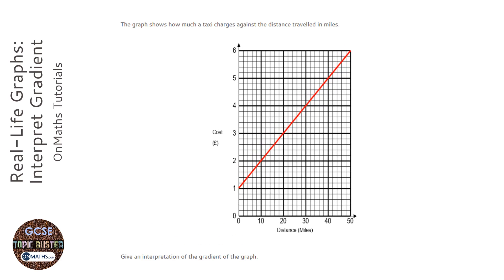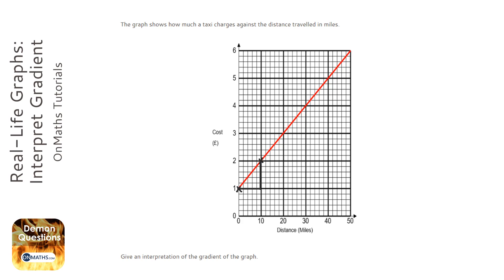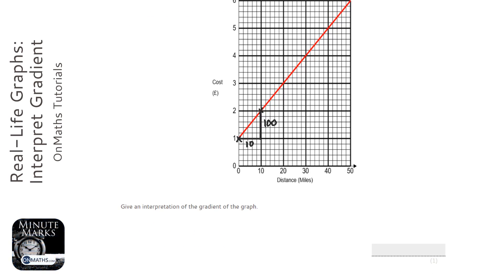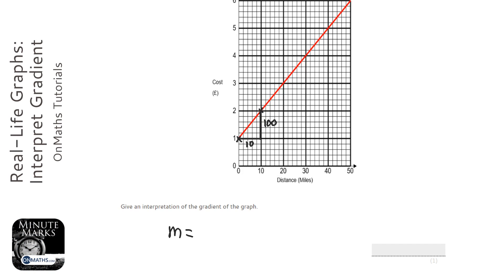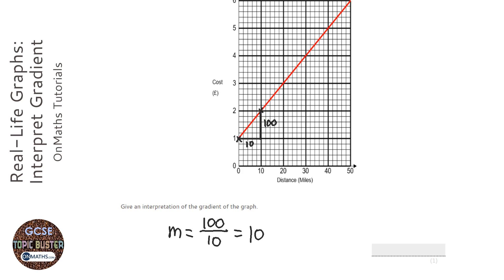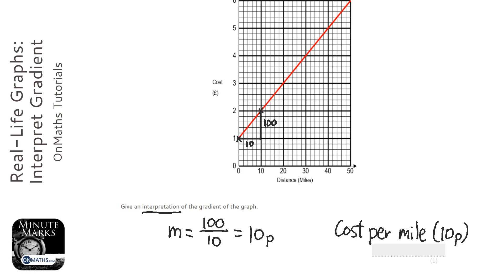Real-Life Graphs: Interpret Gradient (Grade 3) - OnMaths GCSE Maths Revision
Topic: Real-Life Graphs: Interpret Gradient